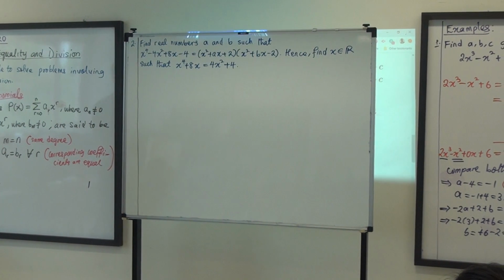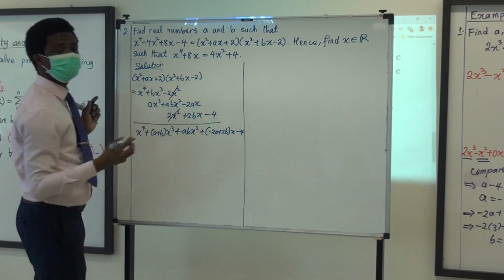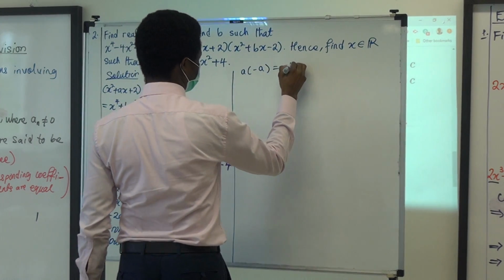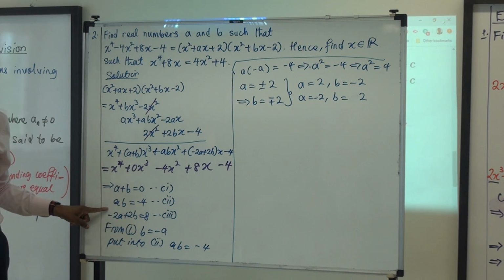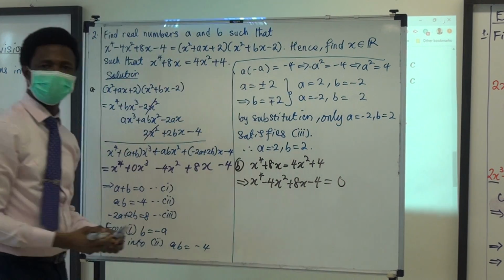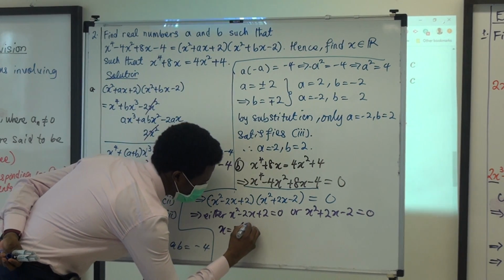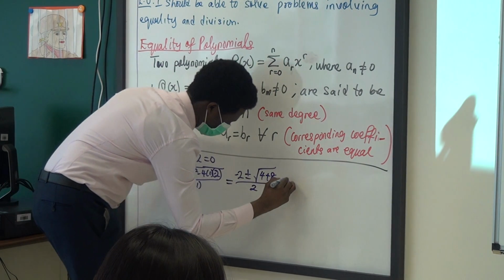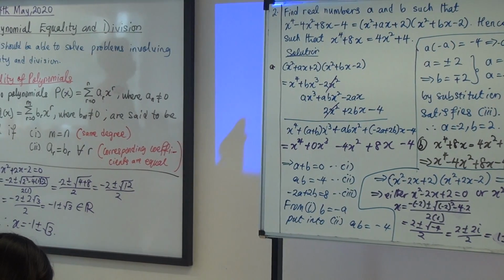Equality of Polynomials (Part 2 of 3)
In today's lesson, we discussed the equality of polynomials and how to use this idea in solving problems.